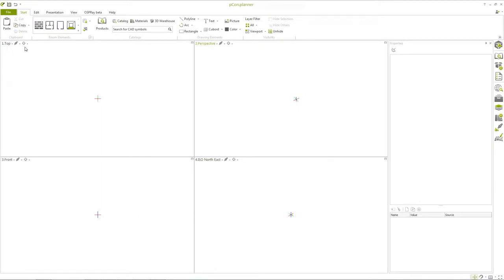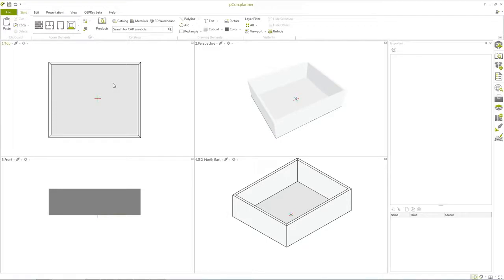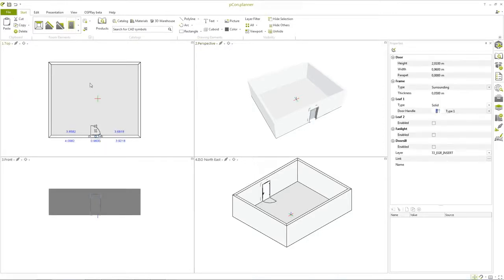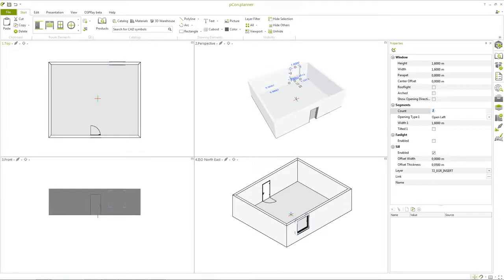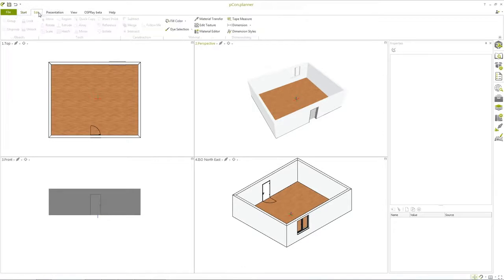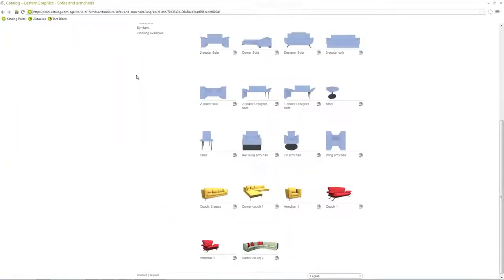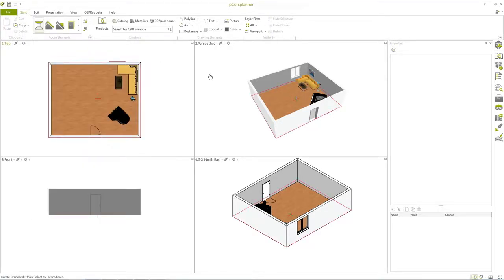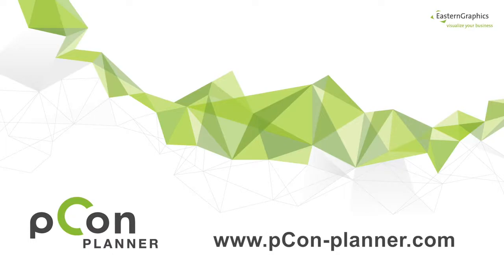pCon planner - Software Gratuito de Diseño de Interiores 3D